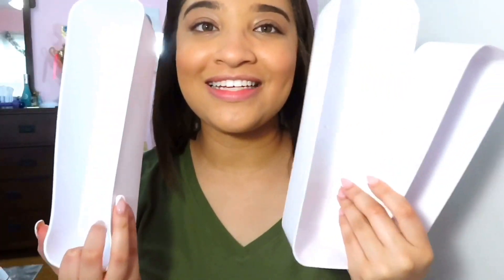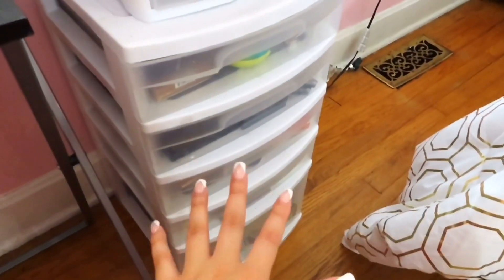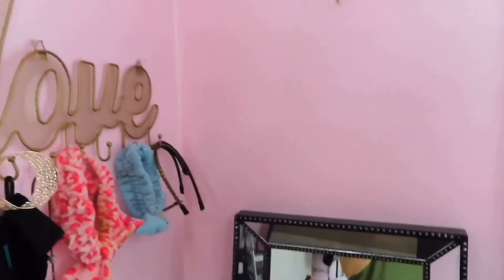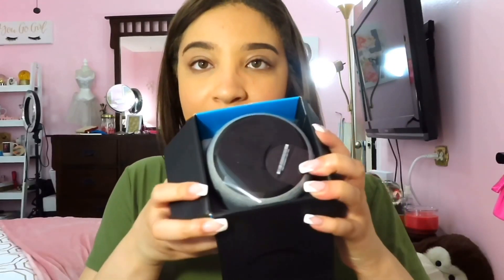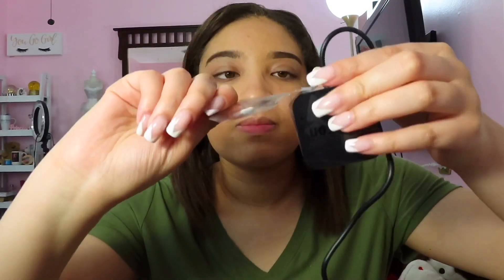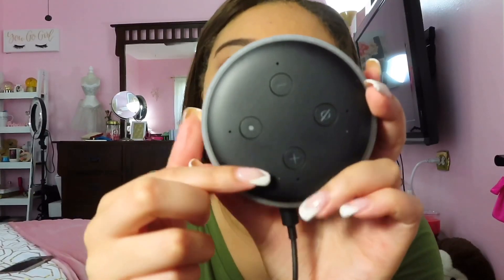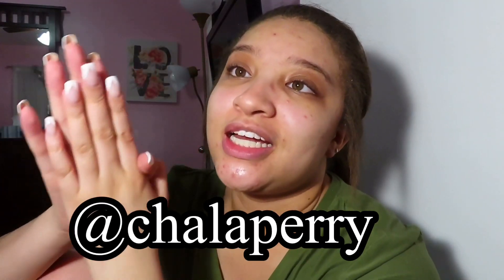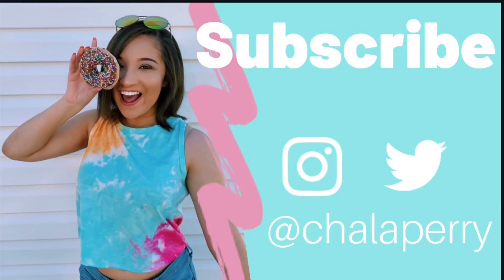Unboxing an Amazon Echo Dot (Alexa) + Makeup Organizer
Today i am unboxing a Alexa from Amazon. I hope you all enjoy and decide to get one yourself.